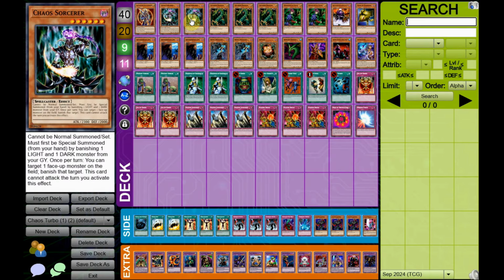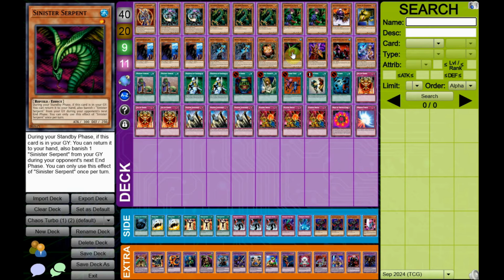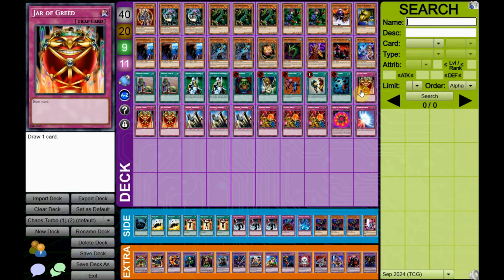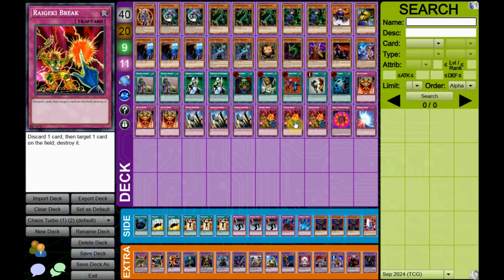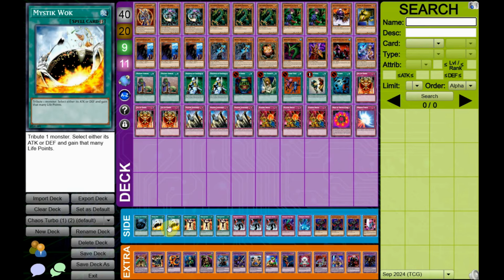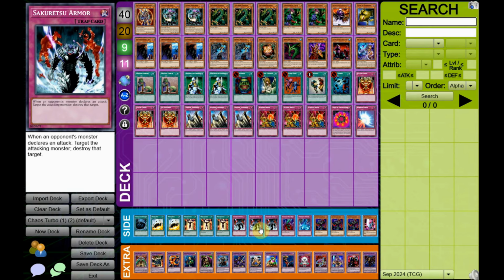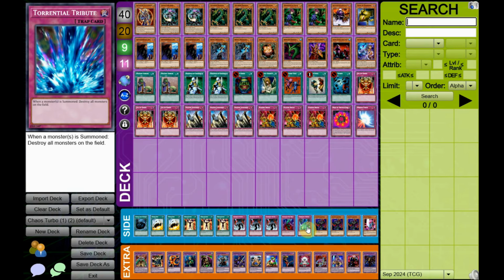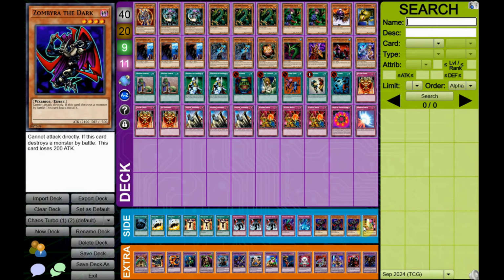My 2nd Place Goat Format Deck list (162 Players)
This is the list I used for this goat format event